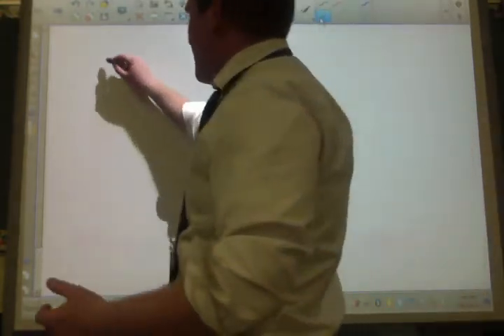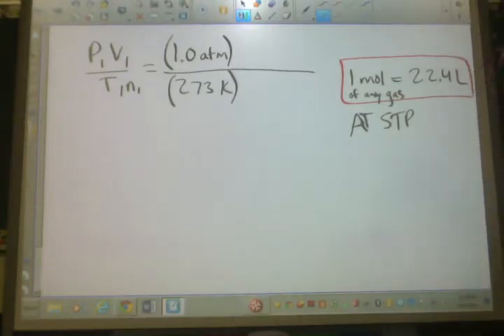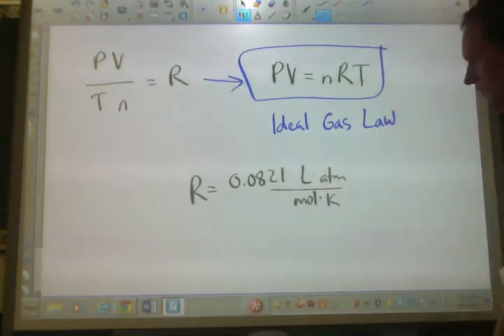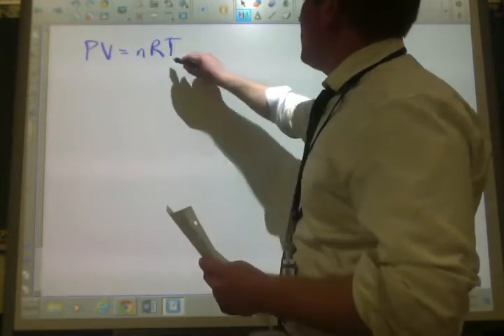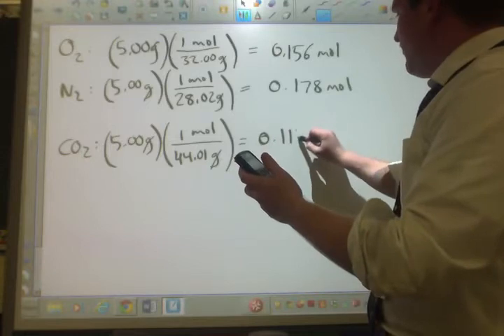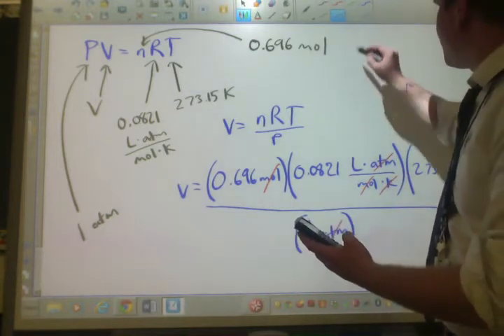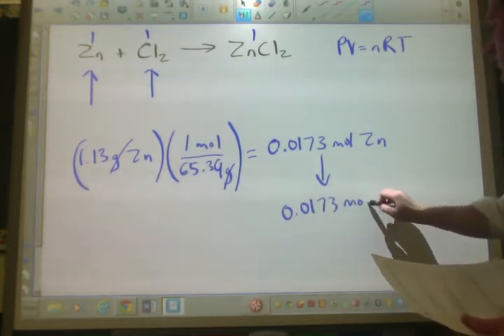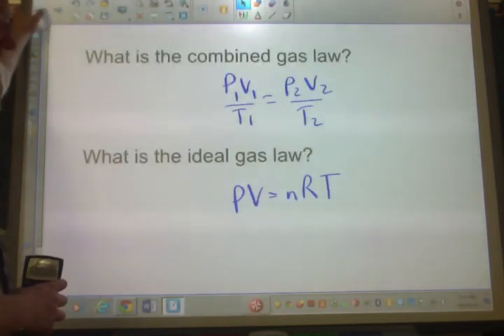Ideal Gas Law and some unit 9 Worksheet 2